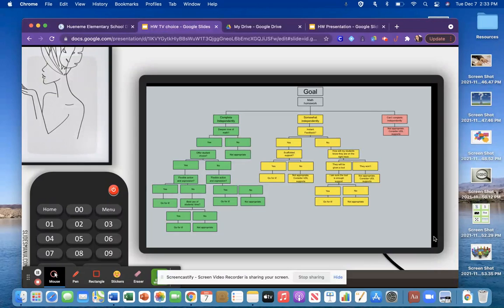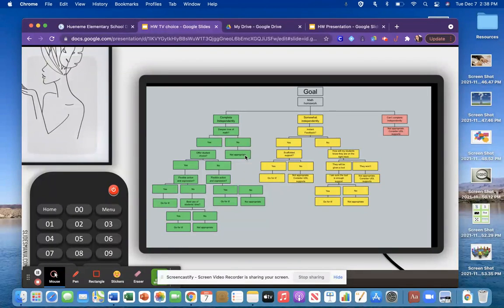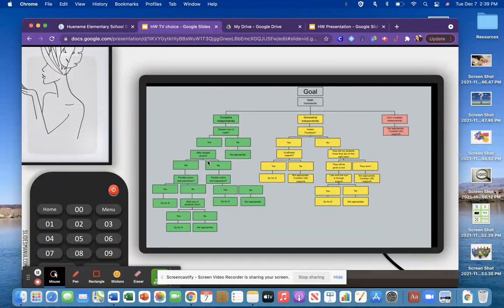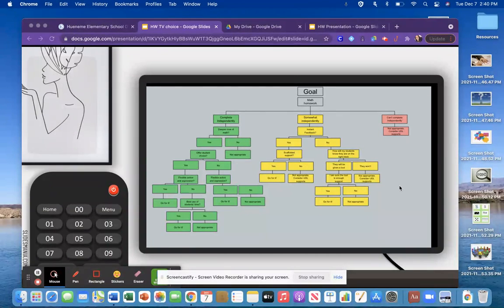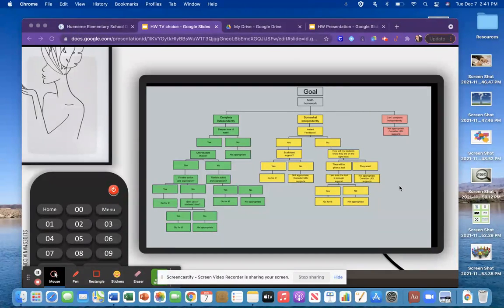HW Conclusion Round 2